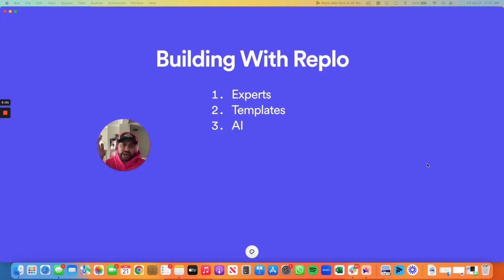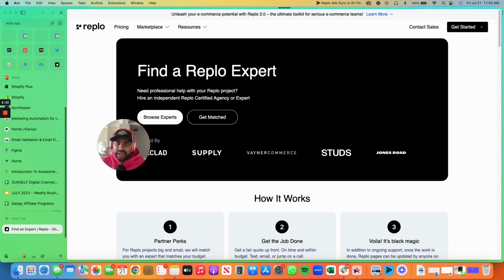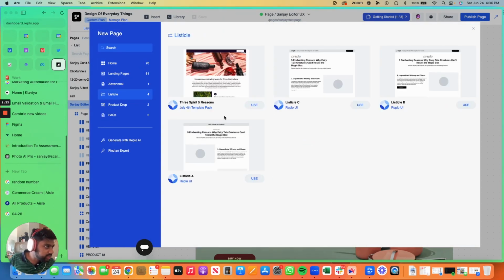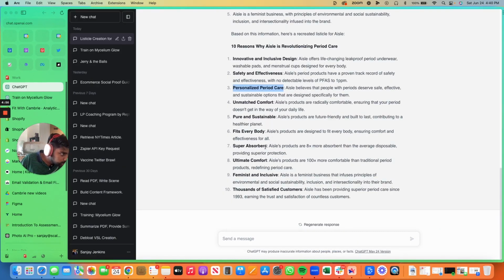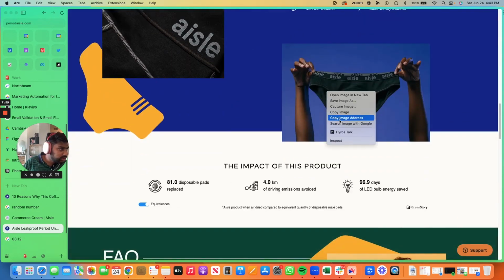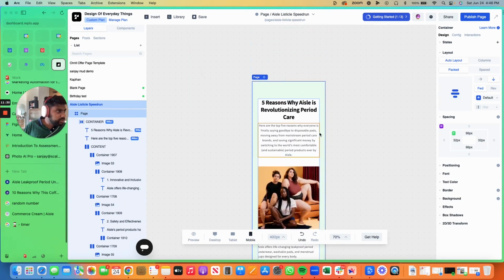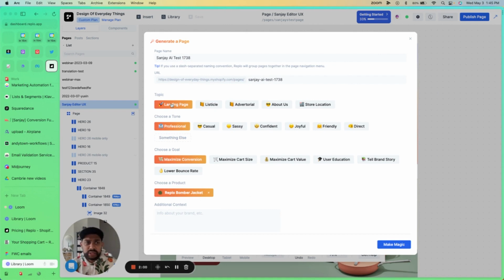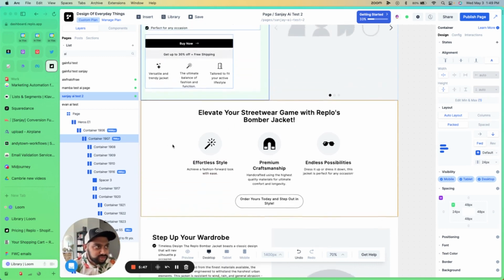Building Landing Pages Using Replo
Everything you should know about building landing pages using Replo.